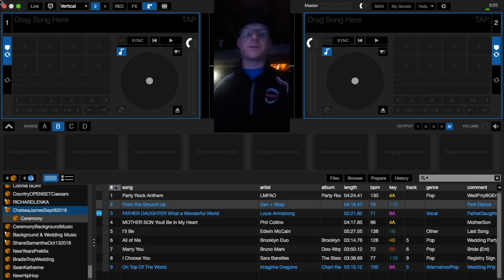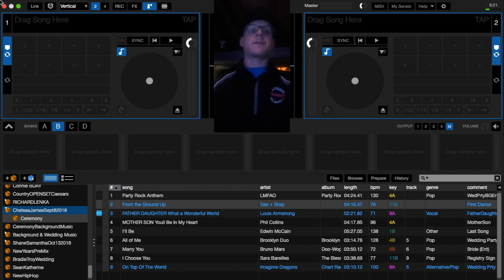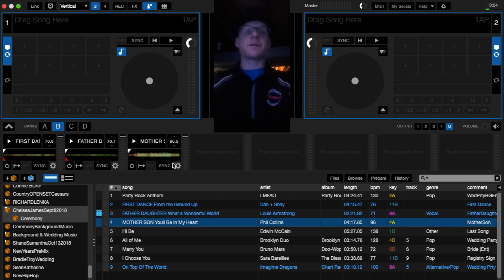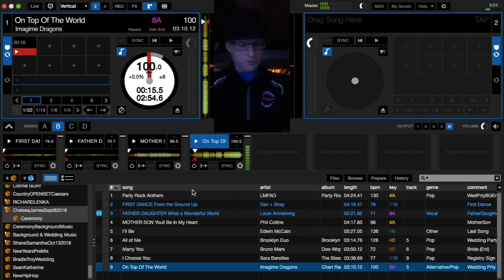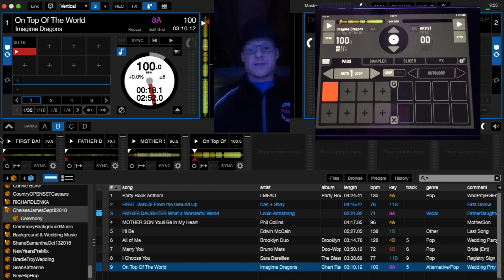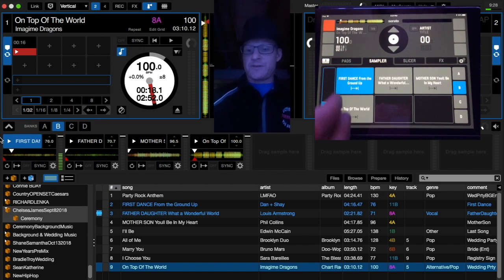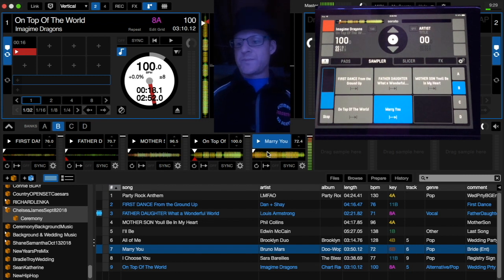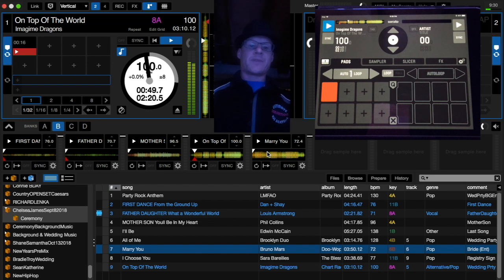How I use Serato remote use at weddings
Thank You again for watching my first video all about how I utilized the Serato remote at weddings. This is a quick tutorial of how I managed to use the remote features along with my DDJ-SX and the Serato DJ Pro.

DJ Service in Windsor/Essex, ONT. Canada

Links to Products and Services